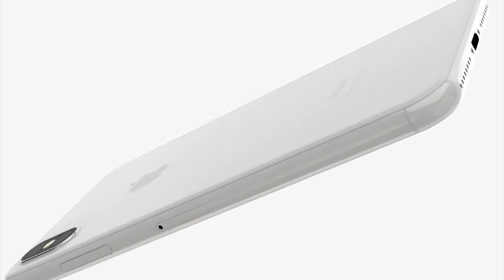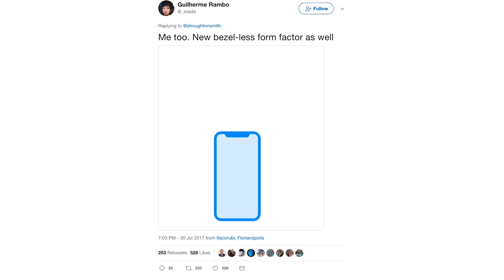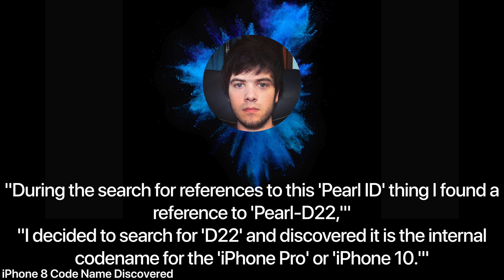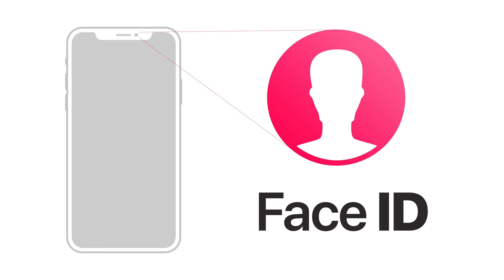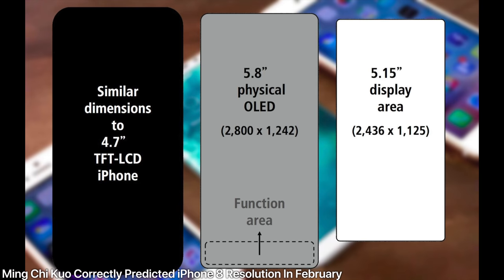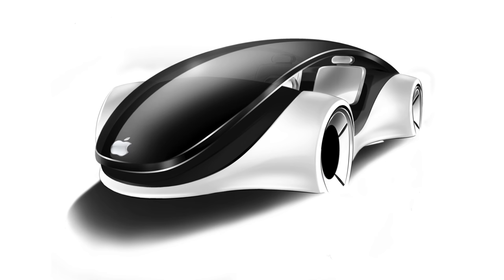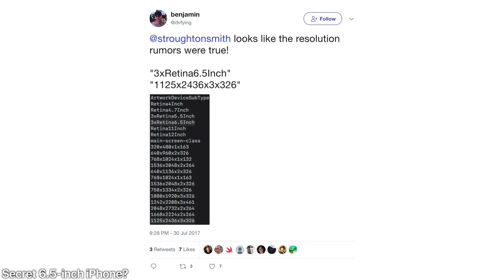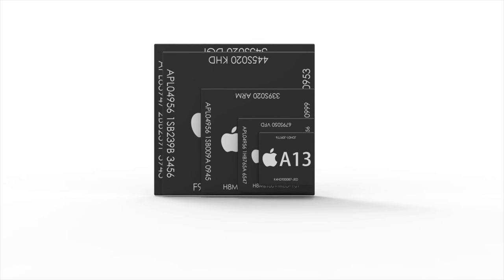Apple Leaks iPhone X FINAL Design & Features!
BIGGEST Apple Leak In 5+ Years. iPhone X LEAKED Design, Display, Wireless Charging, Face ID, Infrared & More Features Leak!